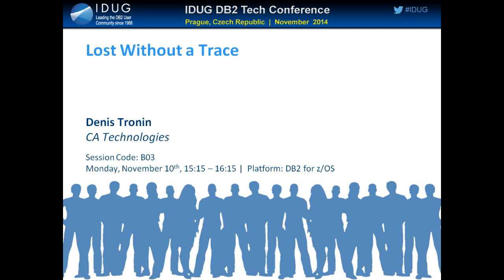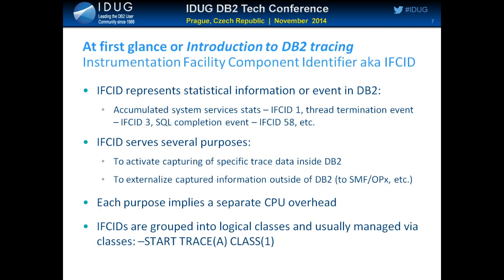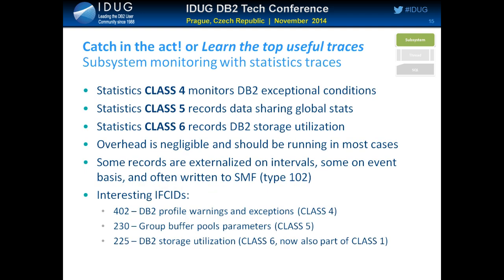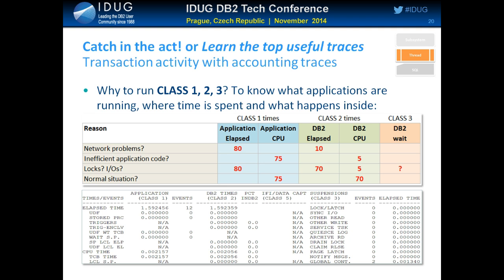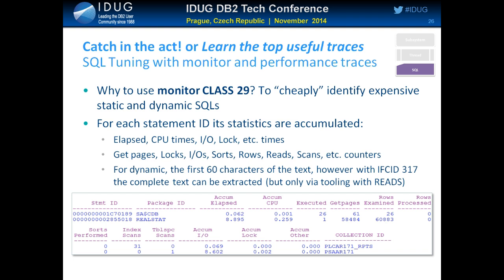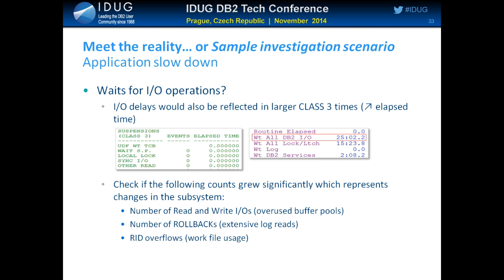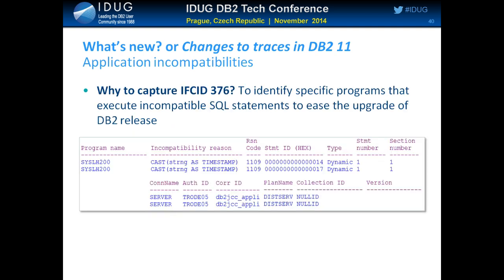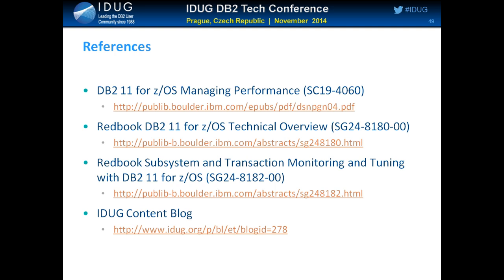Lost Without a Trace - Traces in Db2 for z/OS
Presented by Denis Tronin, CA Technologies

Tracing is one of the strongest, but least understood, mechanisms available to you with DB2. It gives you the ability to lift up the hood, helping you determine what is going wrong and why. So don’t be lost for answers when DB2 hangs or consumes to many resources, start tracing. This presentation will equip you with a good understanding of DB2 traces in general, as well as when and how to best use them. It will also show you the newest and most useful tracing abilities available to you with DB2 11. The presentation will be based on techniques and practices that can be applied with any DB2 performance monitoring tool.